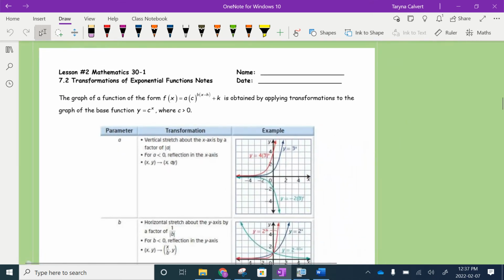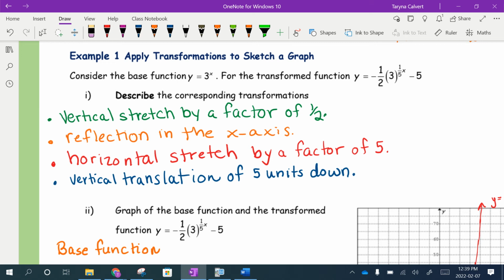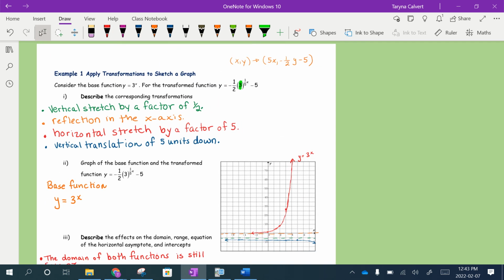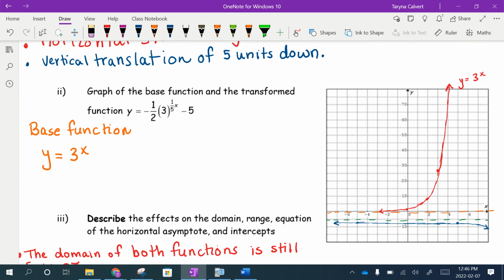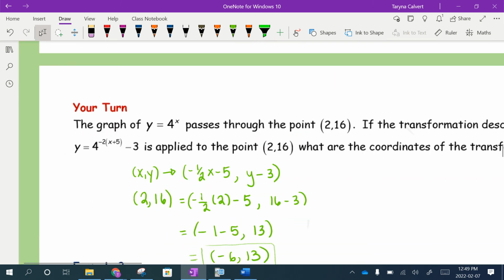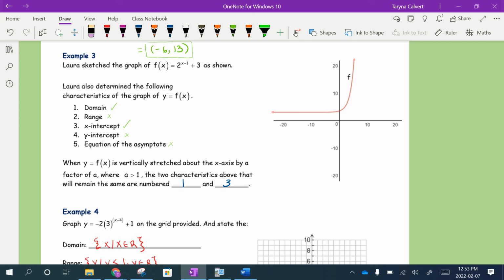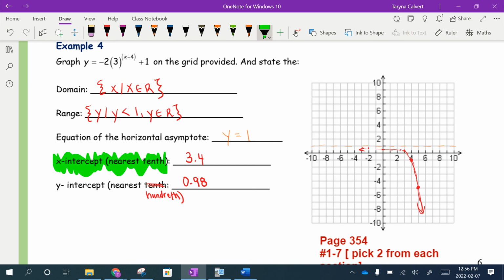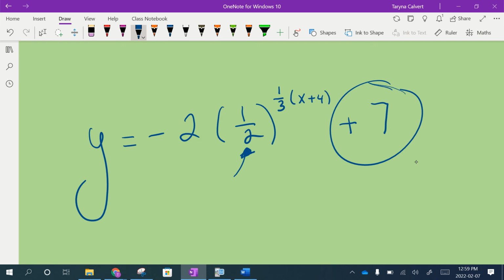Lesson #2 Transformations of Exponential Functions